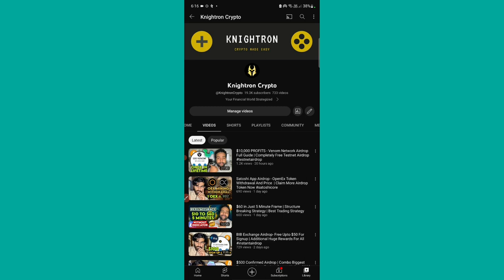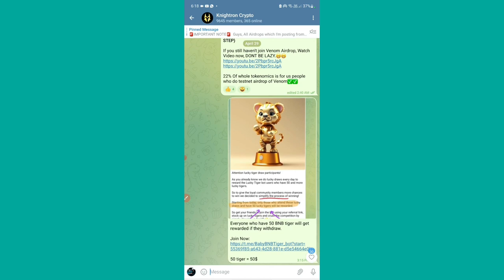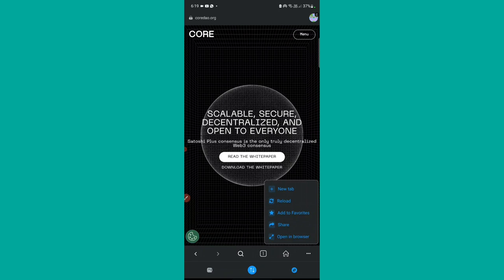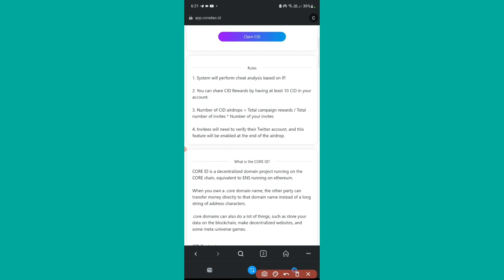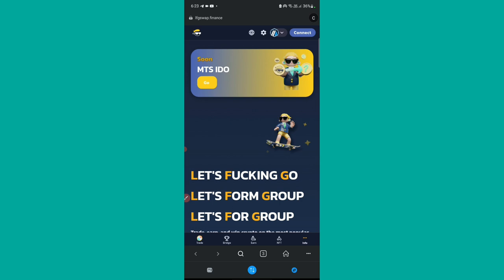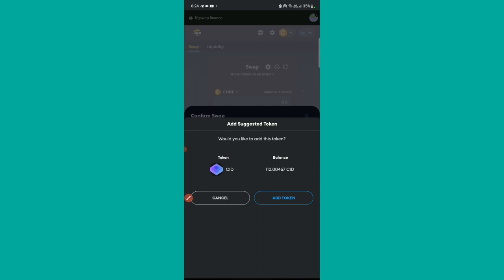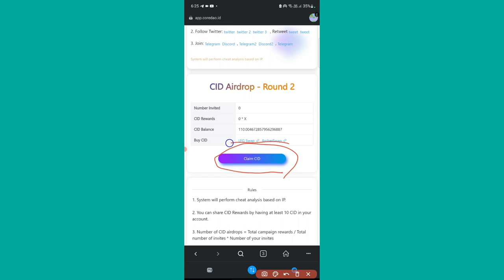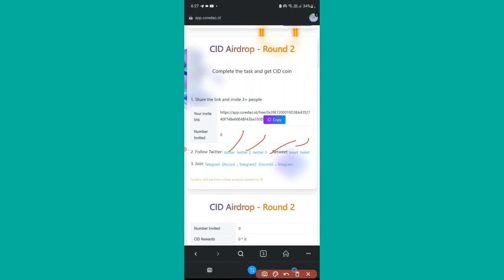Core DAO New Airdrop - Claim Free CID (Core ID) Token | No Investment Airdrop Easy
In this Video i will show how to get withdrawal of satoshicore Airdrop of CID Token from their app and when you Can WITHDRAW IT ALSO This core app Airdrop has zero investment This video here new startegies are shown cryptoairdroptoday or cryptoloot is Legit and trusted . The steps i have shown must be completed to get their withdrawal .Crypto Airdrop Today about this Unlimited Earning earning platform called satoshi core Watch and follow every steps.